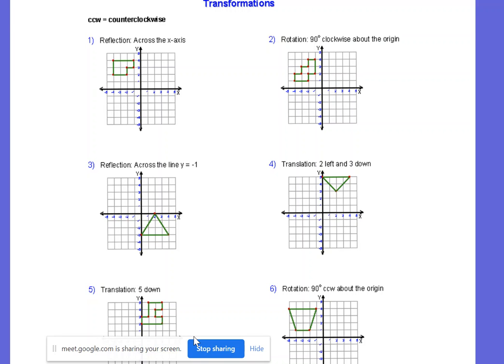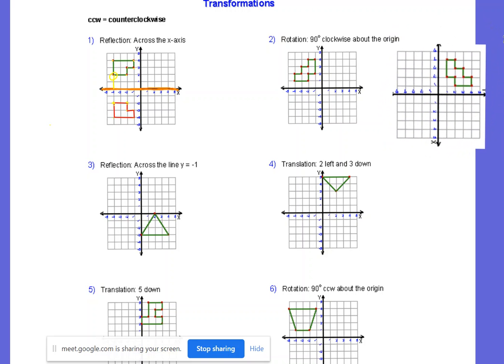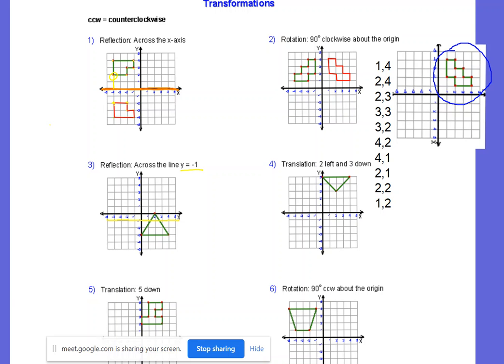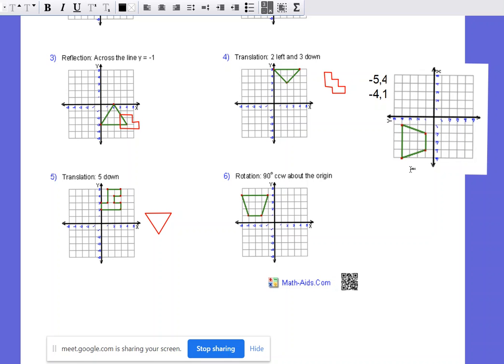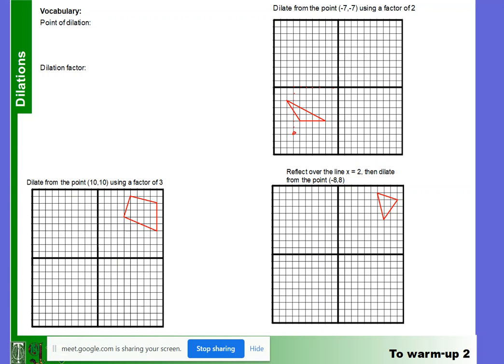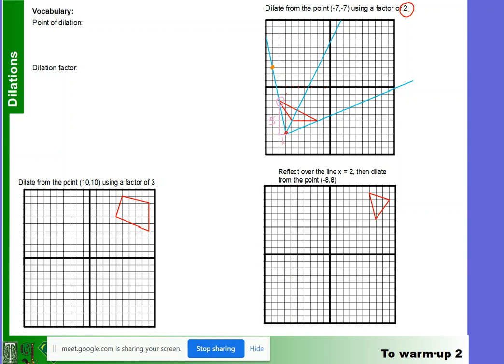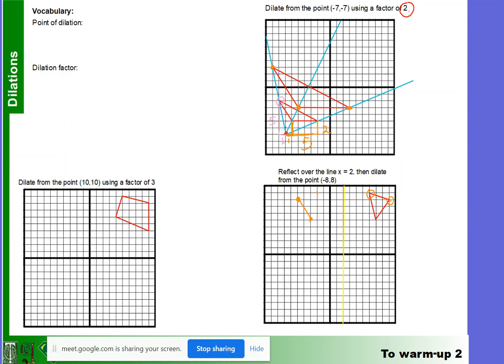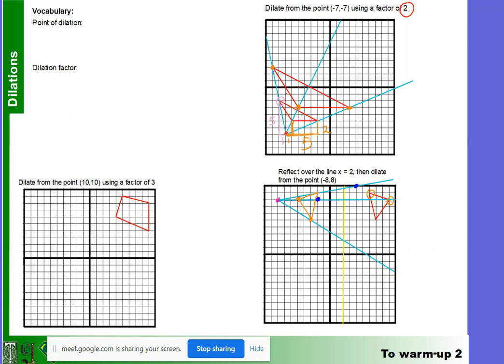Reflections, rotations, dilations examples